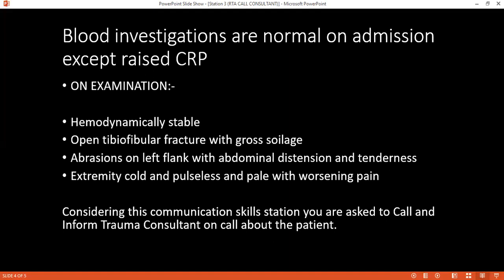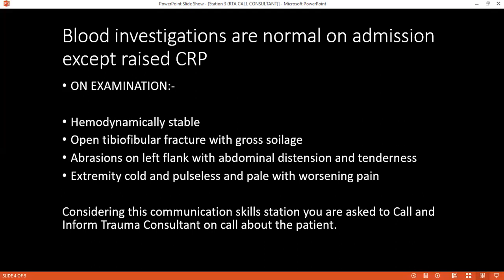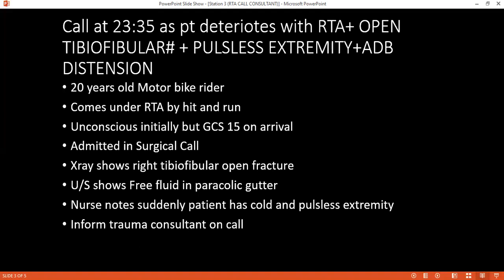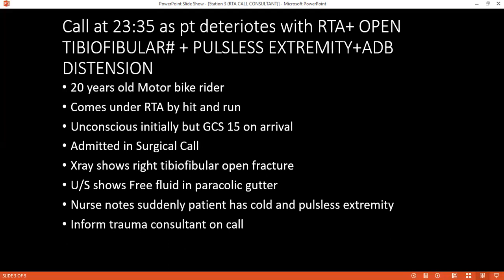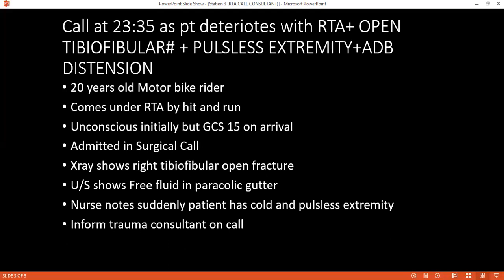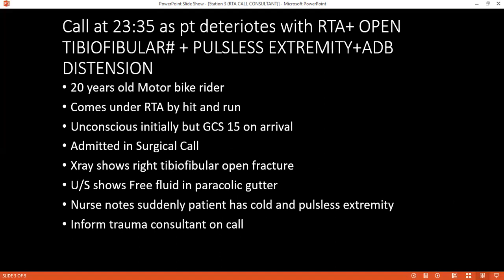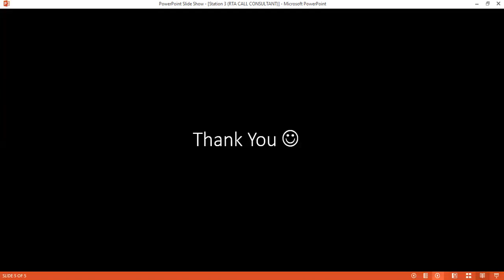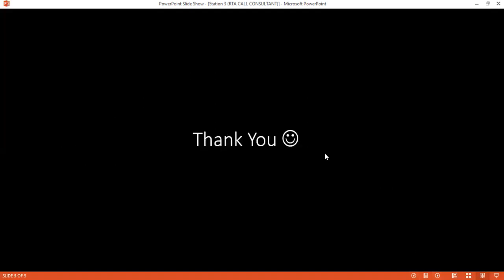COMMUNICATION SKILLS STATION OF CALL TO INFORM TRAUMA CONSULTANT ABOUT PATIENT